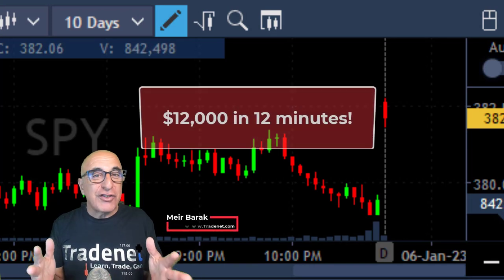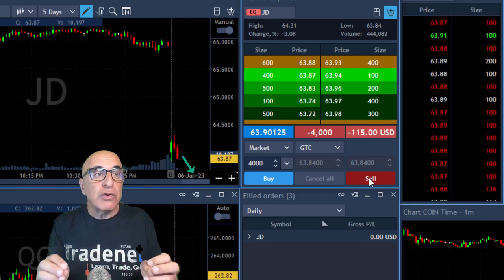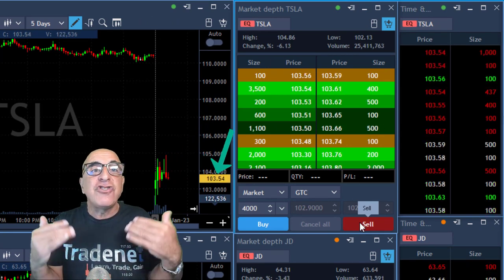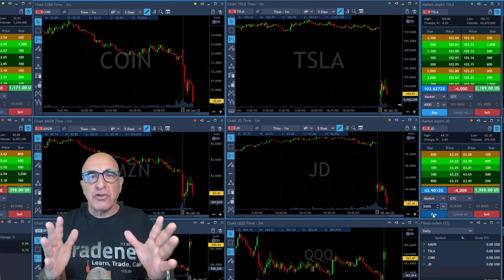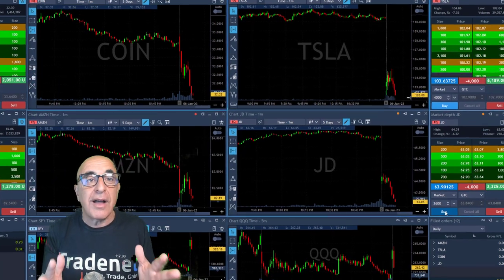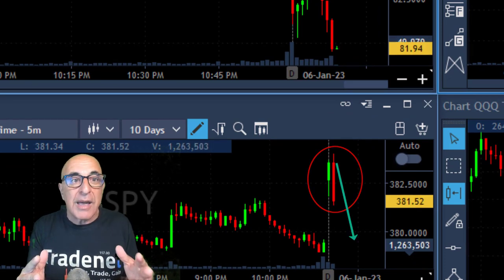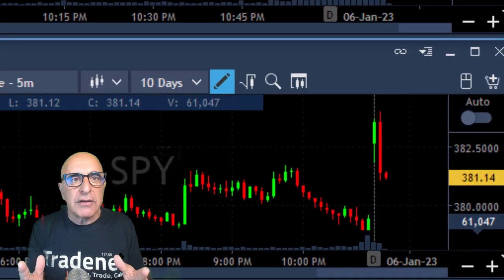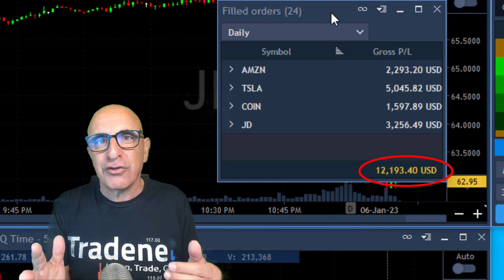I EARNED $12,000 IN 12 MINUTES!! DAY TRADING STOCKS!! $TSLA, $JD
Live Day Trading Stocks - I made $12,000 in 12 minutes trading AMZN, TSLA, COIN and JD. Meir Barak live trading on January 6th 2023.